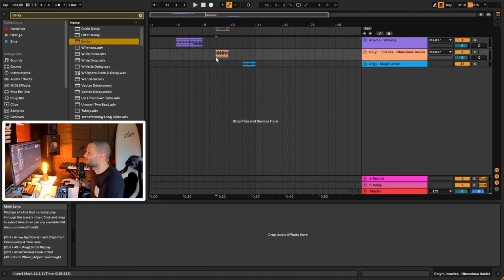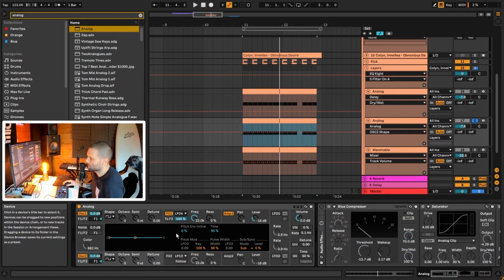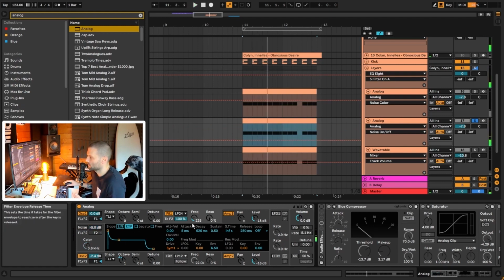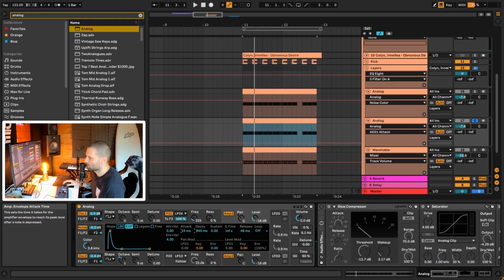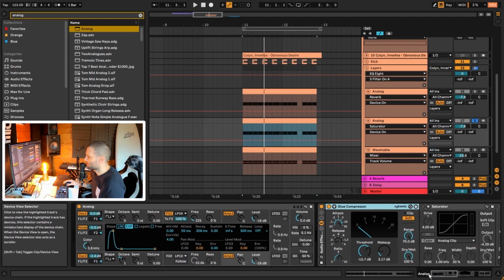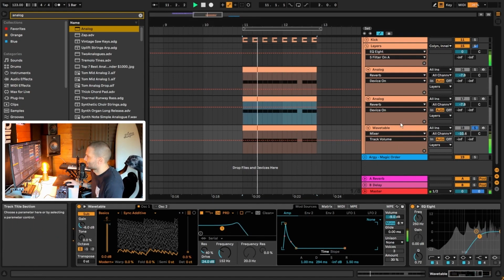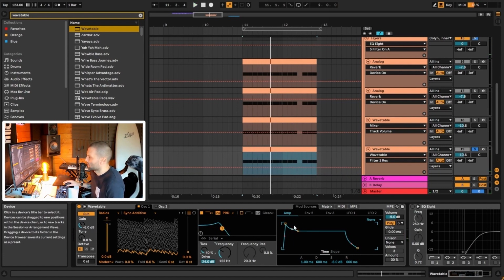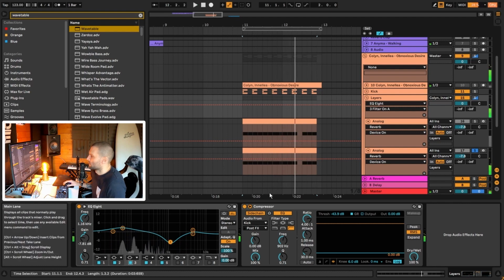Ableton Tutorial | Melodic Techno Bassline like Colyn, Innellea - Obnoxious Desire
TIMECODES

00:00 Start
00:10 Playing the sound

BUNDLES